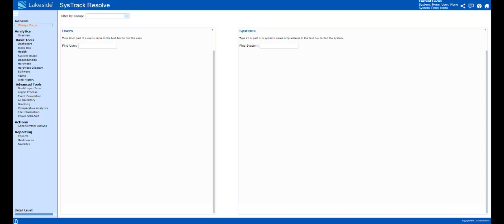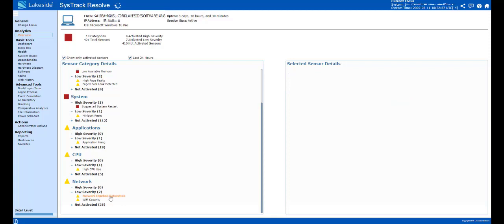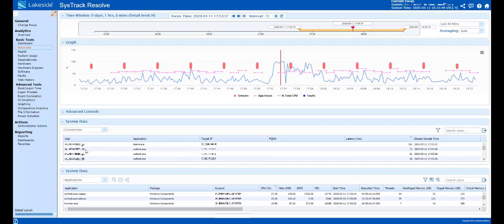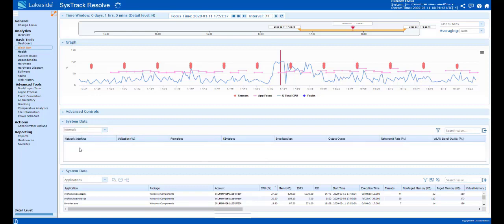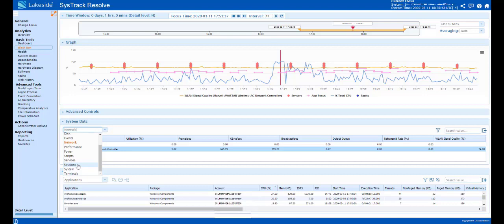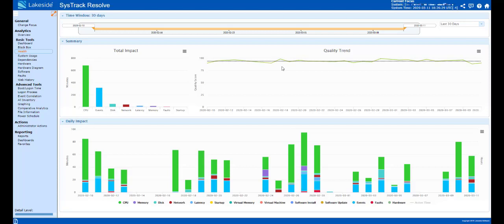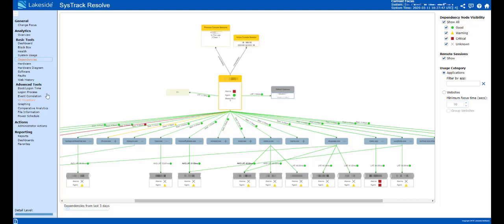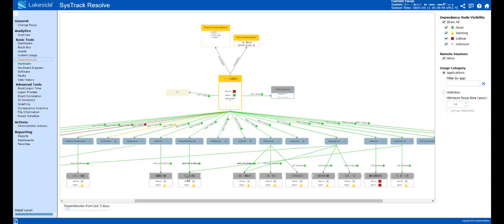How to Use SysTrack for Remote IT Support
Providing IT support for a remote workforce poses unique challenges. This video outlines some of the key areas to investigate to resolve performance issues for your remote workers.